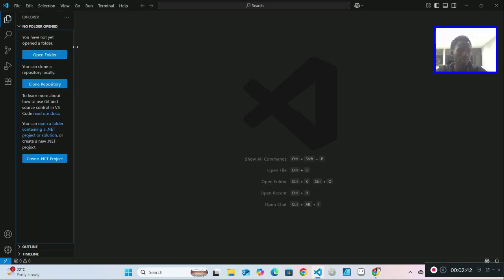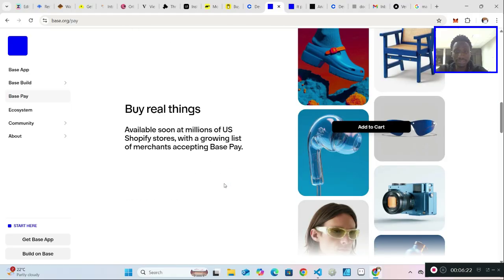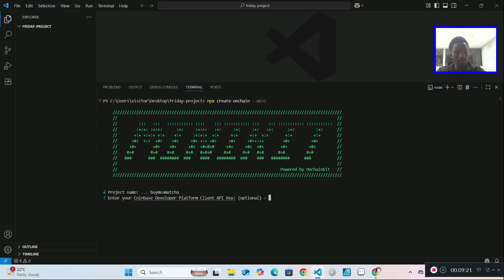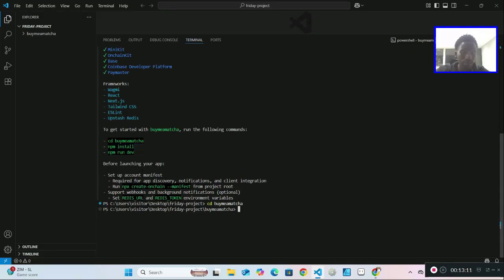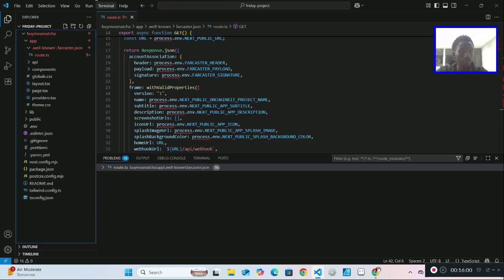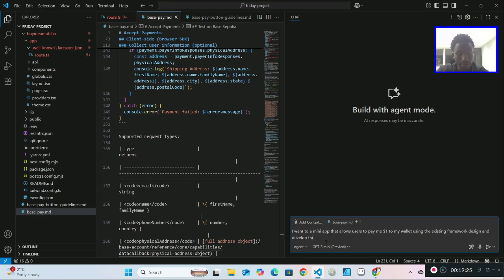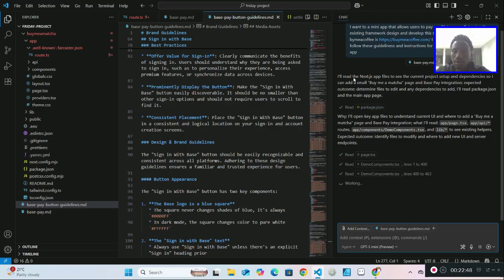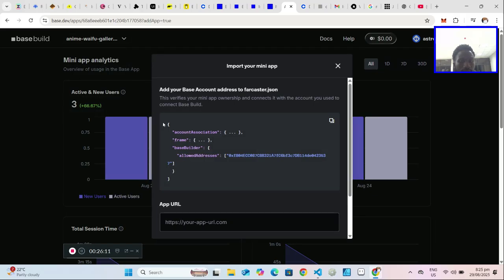Let's build a mini app version of Buy Me a Coffee! with Base Pay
Welcome to Astromartian!
This is your space to learn Base and Coinbase Developer Platform (CDP) technologies, build Onchain Mini Apps, and unlock the future of Web3. Whether you’re a beginner curious about blockchain or a builder ready to ship, this channel is your guide to learning, experimenting, and creating onchain. 🚀

Let’s push boundaries, learn together, and make Web3 accessible to everyone.